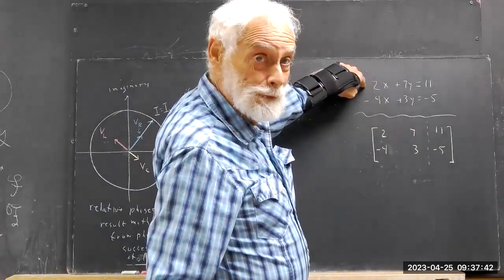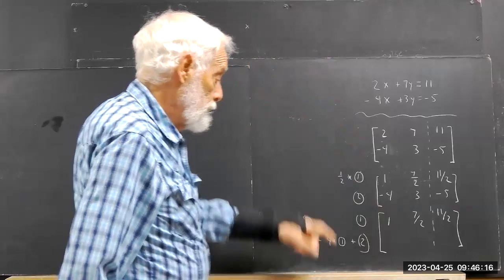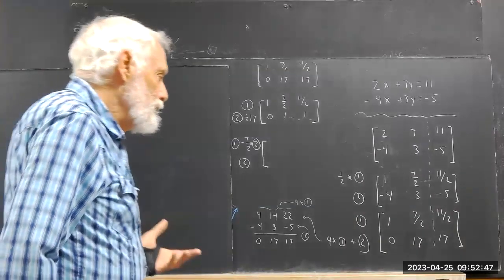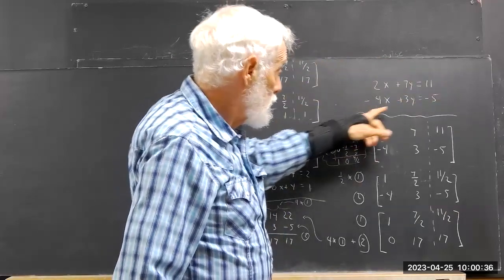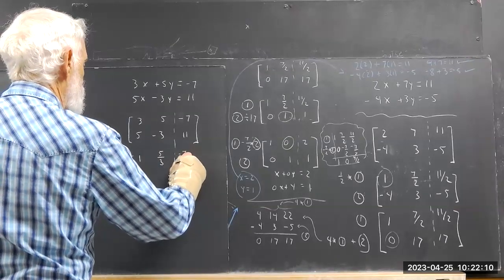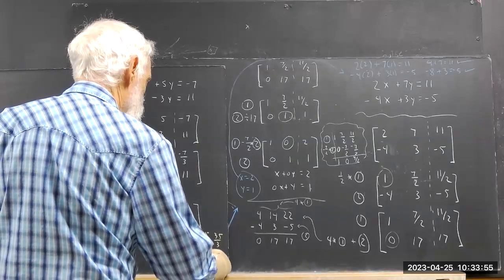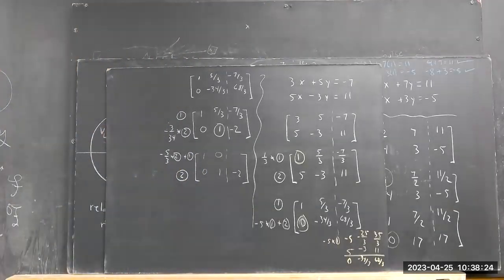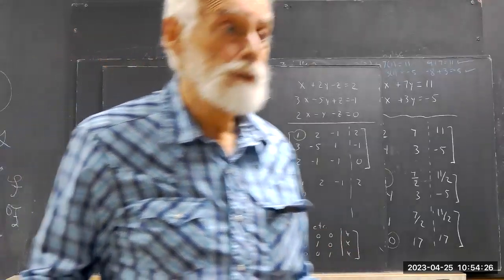dagM61_230425_Gaussian_elimination_with_a_matrix_representing_a_system_of_linear_equations__33